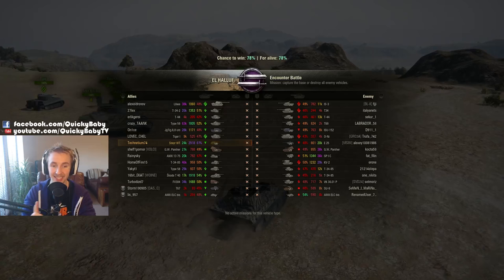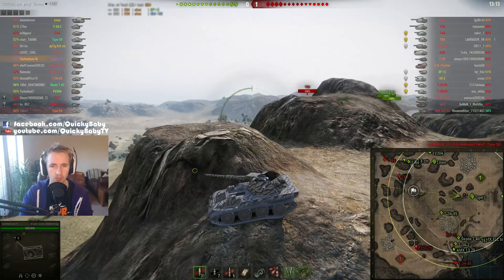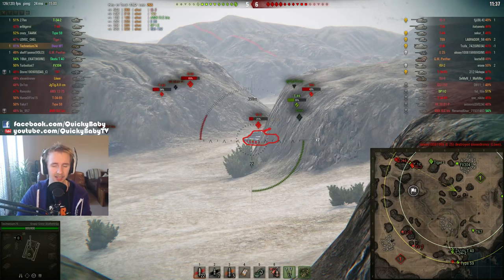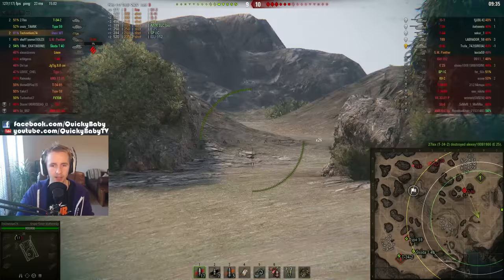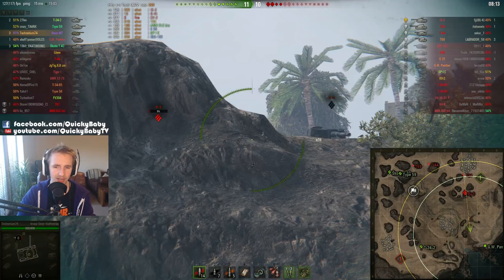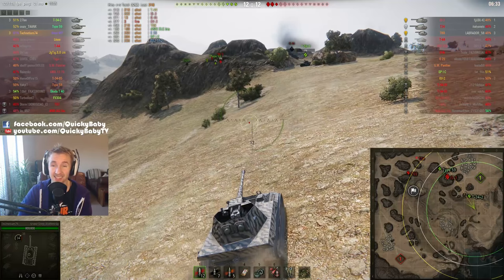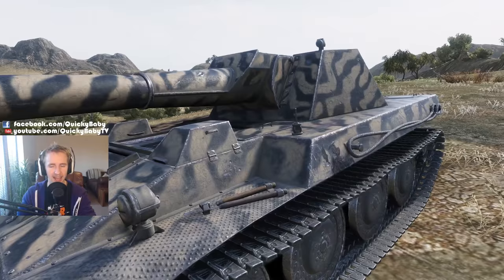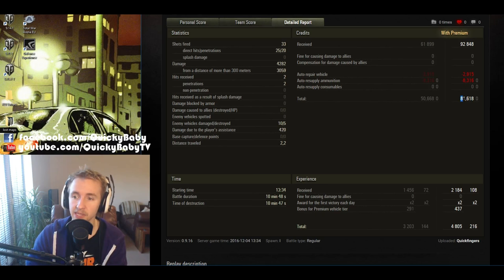World of Tanks || Krupp-Steyr Waffenträger - Sneak Peek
World of Tanks - Krupp-Steyr Waffenträger. A brand new T7 German premium tank destroyer was just released on the RU server, the Krupp-Steyr Waffenträger, Technetium74 shows it off!